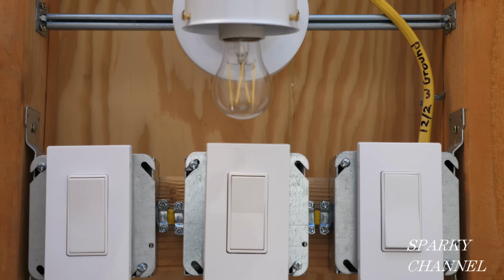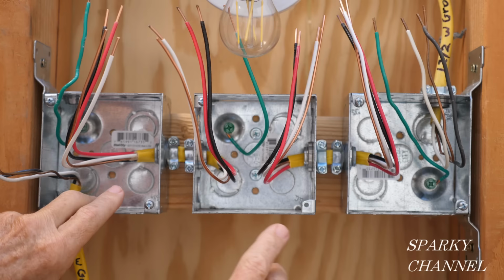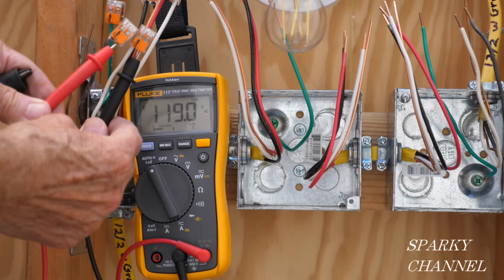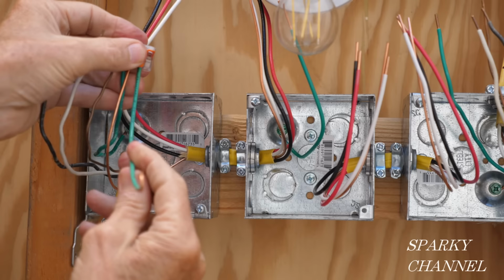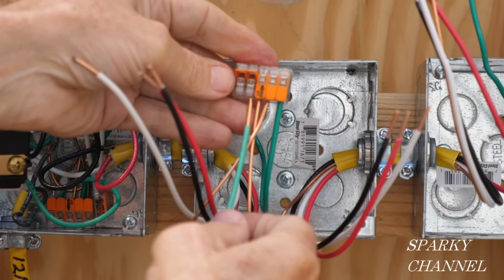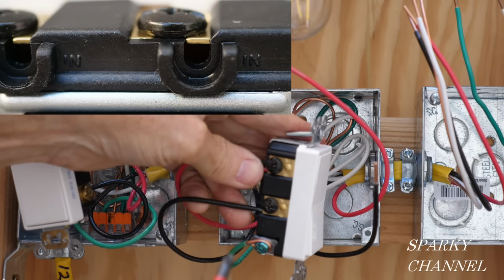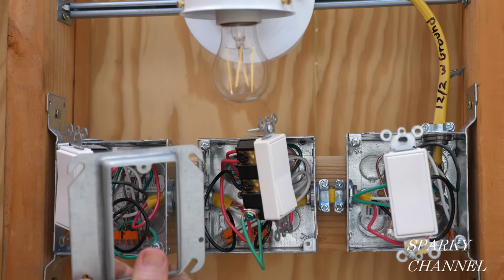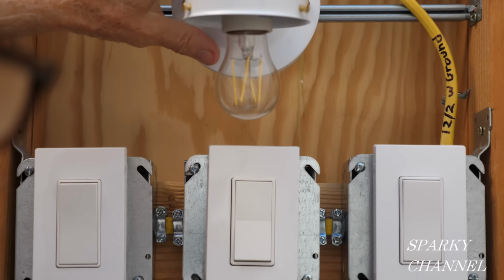How to Wire a 4-Way Switch System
Fluke 1AC II VoltAlert Non-Contact Voltage Tester: Amazon

Fluke 117 Electricians True RMS Multimeter: Amazon

Leviton 5623-2W 20 Amp, 120/277 Volt, Decora Plus Rocker 3-Way AC Quiet Switch, Commercial Grade, White: Amazon

Klein Tools 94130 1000V Insulated Screwdriver Tool Set with #2 Phillips and 1/4-Inch Cabinet Slim Tips, 2 Pliers and Wire Stripper: Amazon

Klein Tools 2139NEEINS Slim Handle Insulated Side Cutter Pliers, Streamline New England Nose with Knurled Jaws, 9-Inch: Amazon

Klein Tools 200048EINS Diagonal Cutting Pliers with Angled Head, Induction Hardened and 1000 V Rated 3-Part Insulated Grips: Amazon

Klein Tools RT250 GFCI Outlet Tester with LCD Display, Electric Voltage Tester for Standard 3-Wire 120V Electrical Receptacles: Amazon

WAGO 221 Lever-Nuts 75pc Wire Connector Assortment Pack with Case: Amazon

Klein Tools MM320KIT Digital Multimeter Electrical Test Kit, Non-Contact Voltage Tester, Receptacle Tester, Carrying Case and Batteries: Amazon

Klein Tools 9216 Tape Measure for electricians. It has conduit bending tables on one side! , Heavy-Duty 16-Foot Double-Hook Double-Sided Nylon Reinforced Blade, with Metal Belt Clip: Amazon

Klein Tools 80016 Circuit Breaker Finder Tool Kit with Accessories, 2-Piece Set, Includes Cat. No. ET310 and Cat. No. 69411: Amazon

Klein Tools ET450 Advanced Circuit Breaker Finder and Wire Tracer Kit for Energized and Non-Energized Breakers, Fuses, and Wires: Amazon

Klein Tools 1009 Multi Tool, Wire Stripper, Crimping Tool, Wire Cutter, Long-Nose Multi-Purpose Electrician Tool: Amazon

Klein Tools K1412 Wire Cutter / Wire Stripper, Made in USA, Dual NM Cable Stripper / Cutter Cuts Solid Copper Wire, Strips 12 and 14 AWG Solid Wire

Klein Tools 11054EINS Electrician's Insulated Wire Stripper/Cutter: Amazon

Klein Tools 6934INS 1000V Slim Tip Insulated Screwdriver, 4-Inch Round Shank, 2 Phillips Tip, Cushion Grip Handle: Amazon

EATON PJS1W Arrow Hart Pjs1 Mid Size Screw Less Wall Plate, 1 Gang, 4-7/8 In L X 3-1/8 In W X 0.08 In T, White: Amazon

ENERLITES Screwless Decorator Wall Plates Child Safe Outlet Covers, Size 1-Gang 4.68" H x 2.93" L, Polycarbonate Thermoplastic, SI8831-W-10PCS, White (10 Pack: Amazon

DEWALT DCN701D1 20V Max Cordless Cable Stapler Kit: Amazon

DEWALT DCN701B 20V Max Cordless Cable Stapler (Tool Only): Amazon

Multimeter Hanging Kit for Fluke Meters | 2 Straps, 2 Clips and Magnetic Hanger: Amazon

Carlon B620KG-UPC Ceiling Fan Box, New Work, 4-Inch Diameter by 2-1/4-Inch Depth, Blue: Amazon

WAGO 221 Lever-Nuts Wire Connector Assortment Pack with Case: Amazon

WAGO LEVER-NUTS 32pc Compact Splicing Connector Assortment Kit. Contains (14x) 221-412, (10x) 221-413, (8x) 221-415 in convenient plastic carrying case: Amazon

Wago 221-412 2-Conductor Compact Splicing Connectors (Pack of 100): Amazon

Wago 221-413 LEVER-NUTS 3 Conductor Compact Splicing Connectors Qty 50: Amazon

Wago 221-415 LEVER-NUTS 5 Conductor Compact Splicing Connectors Qty 25: Amazon

Wiha 30747 Insulated SlimLine Xeno Driver #2, 6.0mm Blade Diameter: Amazon

Klein Tools PJSFM1 Battery Operated Rechargeable Fan with USB-C Charging Cord and Multiple Mounting Options Perfect for the Jobsite: Amazon

Klein Tools 33734INS 1000V Slim Tip Insulated Screwdriver Set, Phillips, Cabinet, Square Slim-Tip, Cushion Grip Handle: Amazon

Klein Tools 32288 Insulated Screwdriver, 8-in-1 Screwdriver Set with Interchangeable Blades, 3 Phillips, 3 Slotted and 2 Square Tips: Amazon

Leviton DeCora Plus 4-Way Switch Commercial Spec Grade 5624-2W, White: Amazon

Amazon Audible Plus 30 days free! Listen to thousands of Audible Originals, audiobooks, and podcasts.